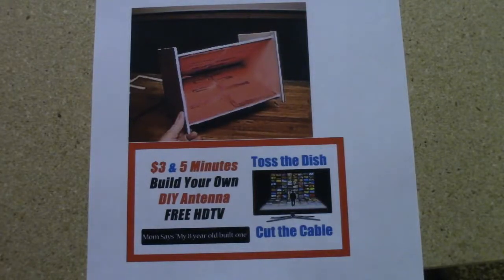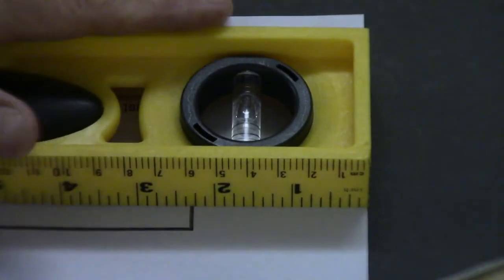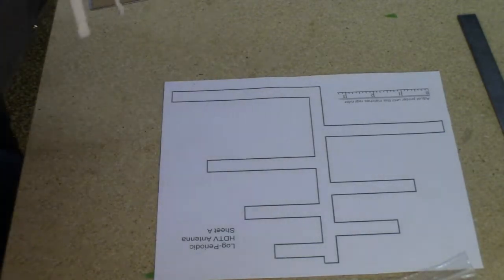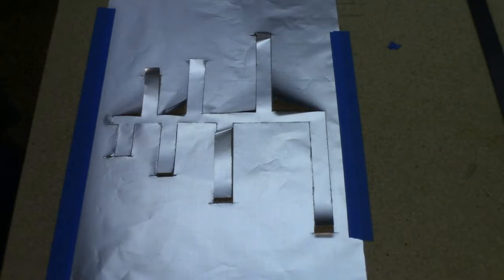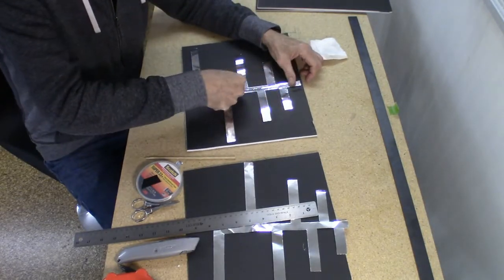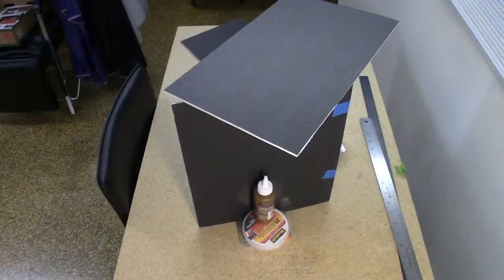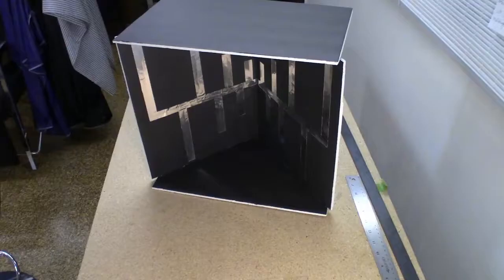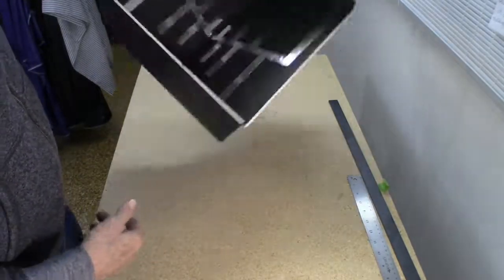DIY Antennas HDTV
My Spin On Building Your Own Indoor HDTV Antenna For Your TV Or Smart TV.